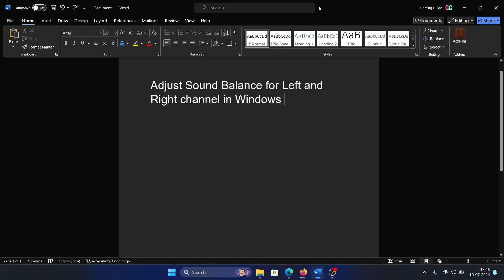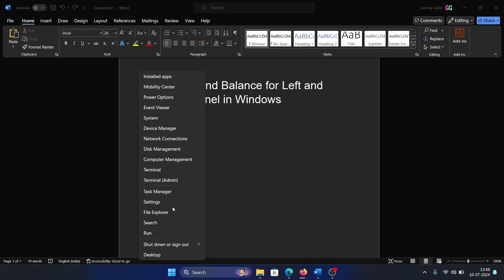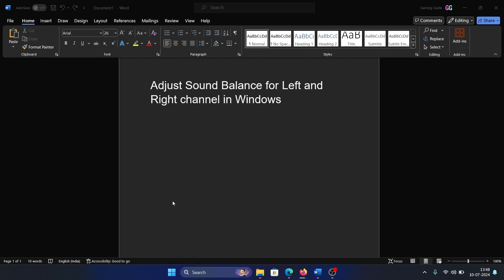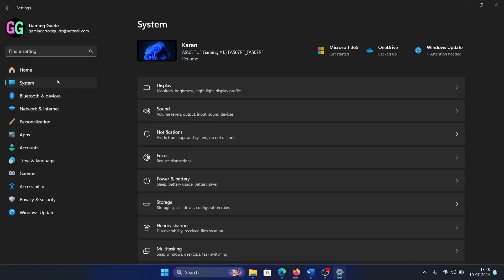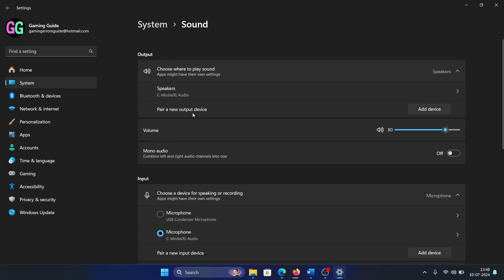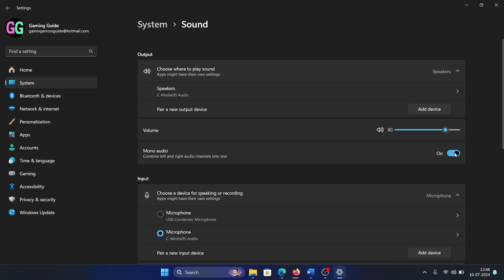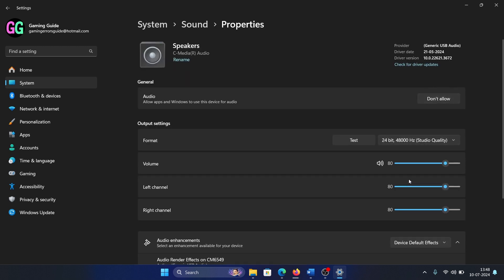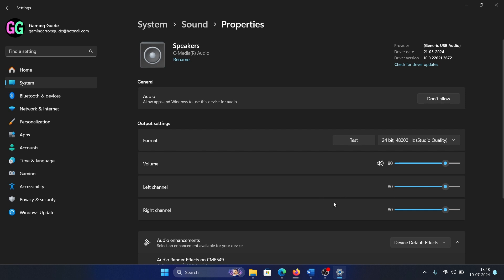How to Adjust Sound Balance For Left and Right Channel in Windows 11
Video Title: How to Adjust Sound Balance For Left and Right Channel in Windows 11

If you wish to Adjust Sound Balance for Left and Right channel in Windows , then please watch this video.